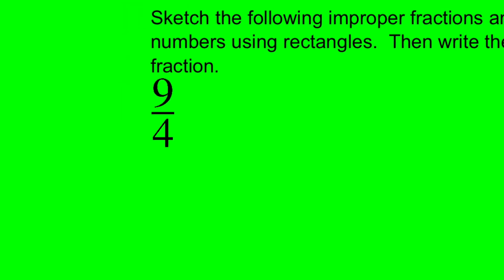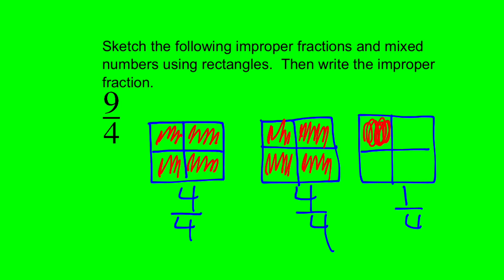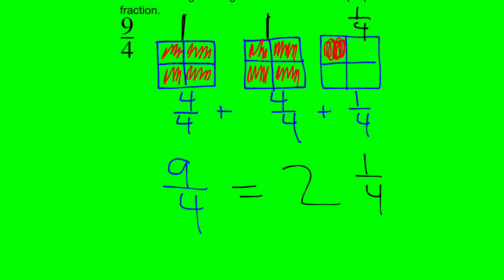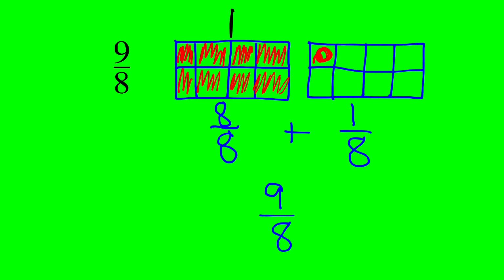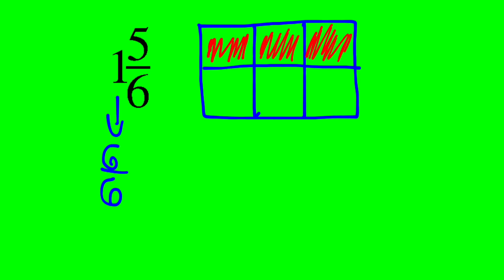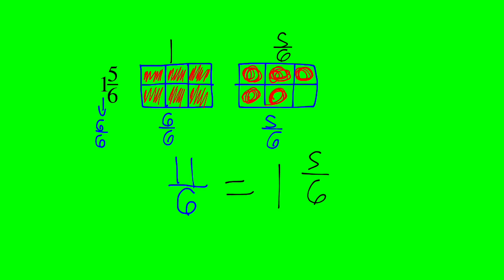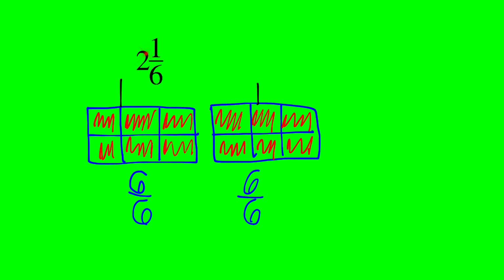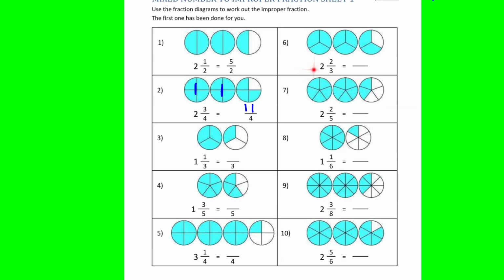Grade 6 Improper Fractions and Mixed Numbers 2